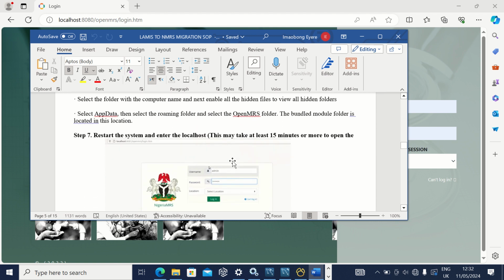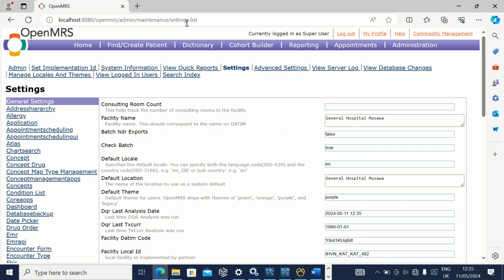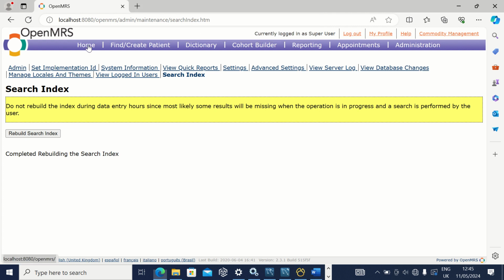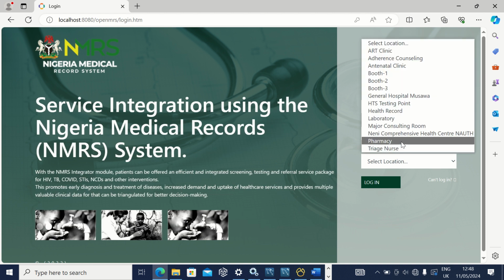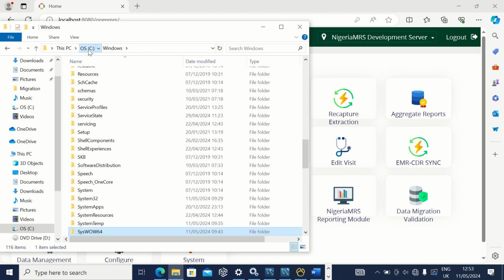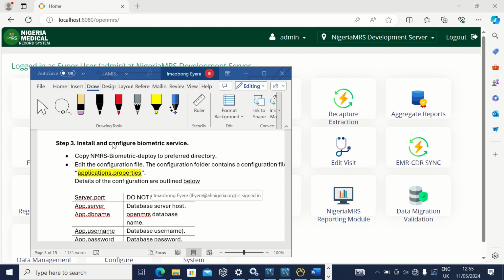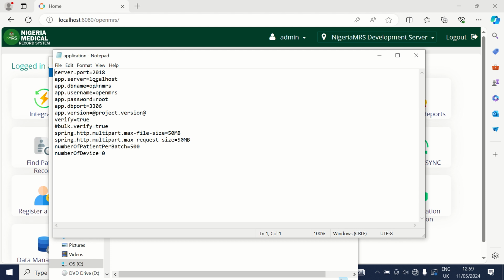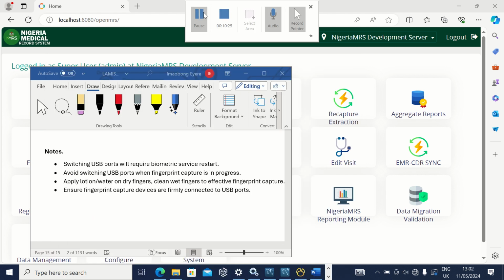NMRS setup on Windows Machine 3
Step-by-step approach to NMRS setup on a windows OS